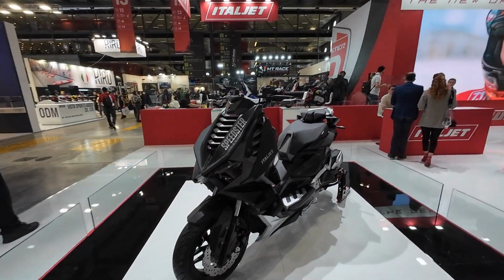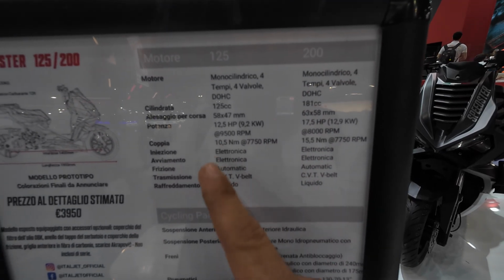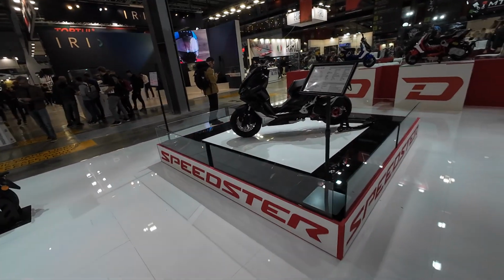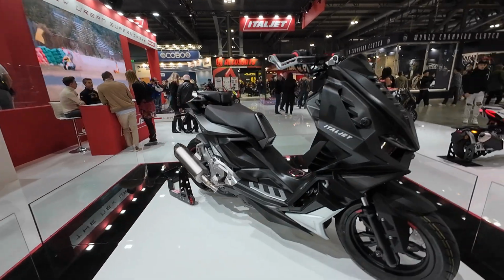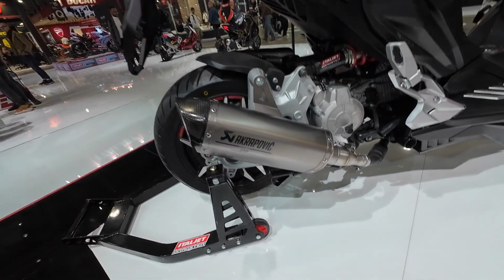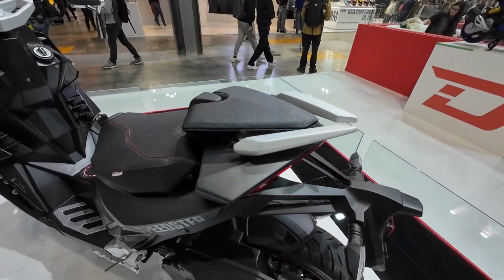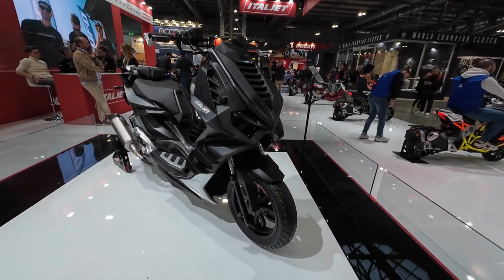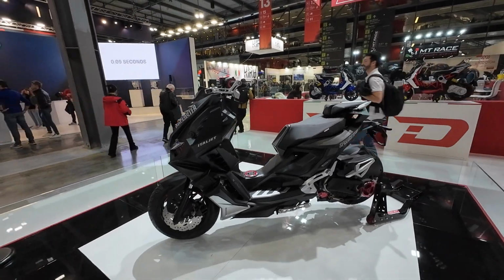ITALJET SPEEDSTER - EICMA 2024